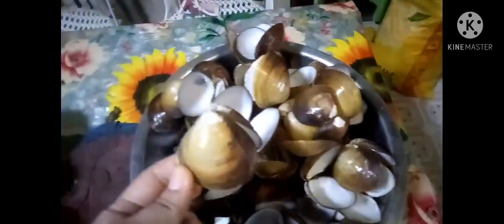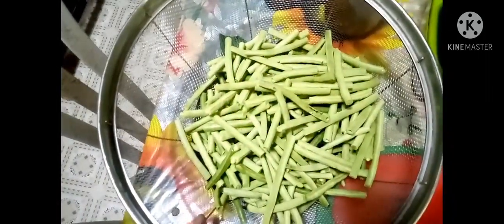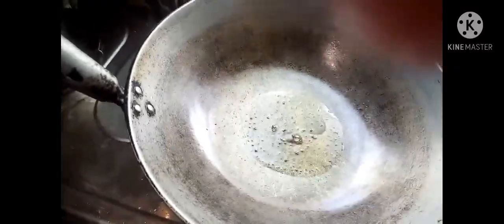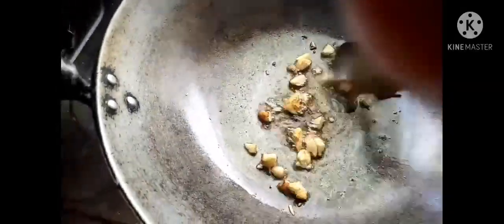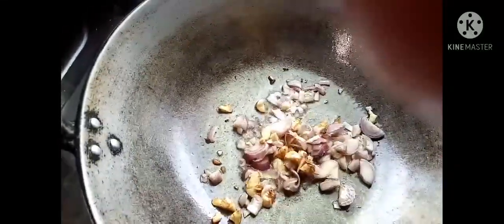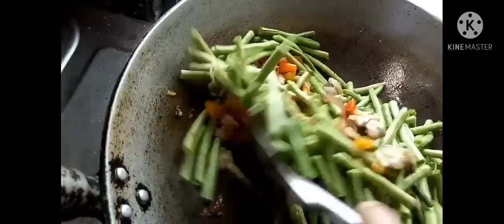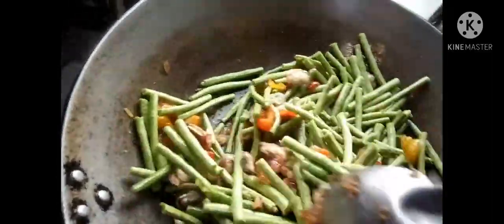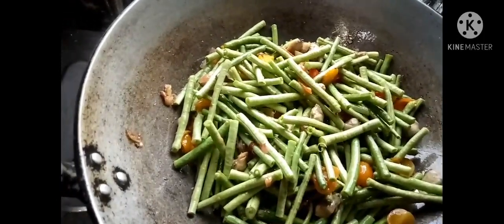How to Cook my ginisang "TULYA na may SITAW"or sa visaya "Imbaw"